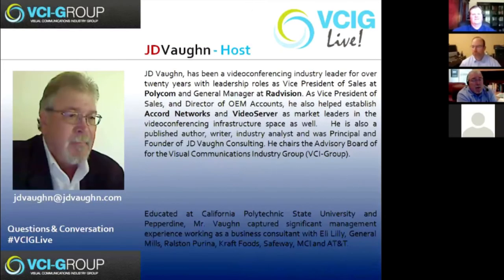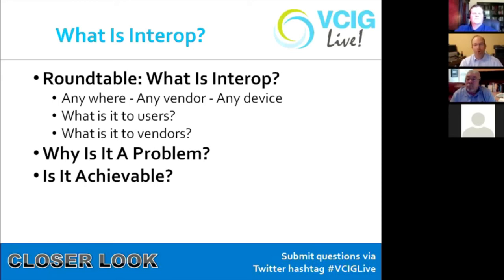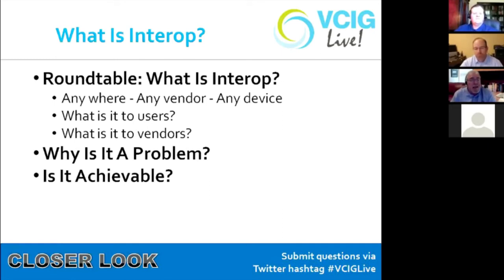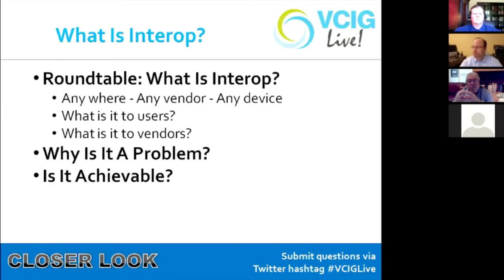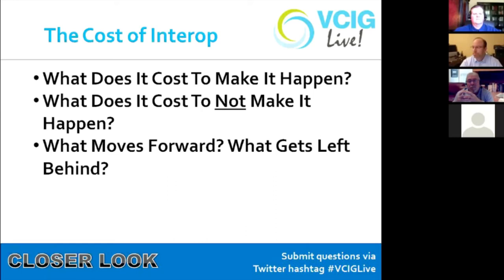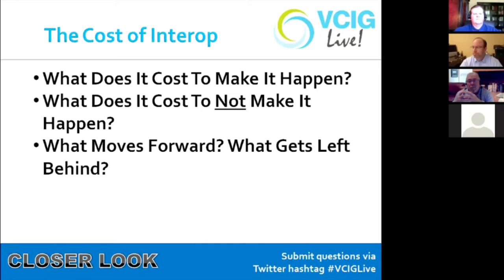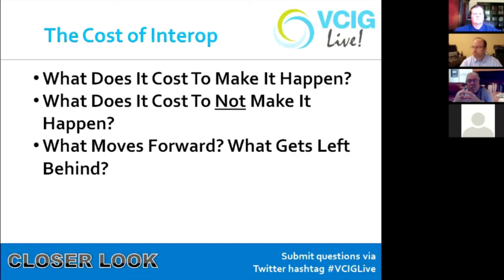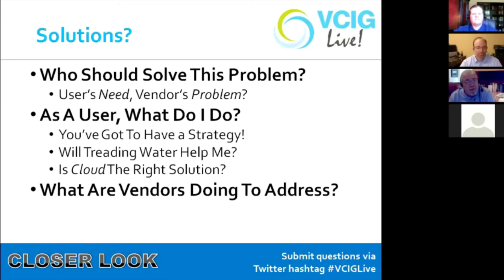VCIG Live! 2014-04-17 The Cost of Interoperability